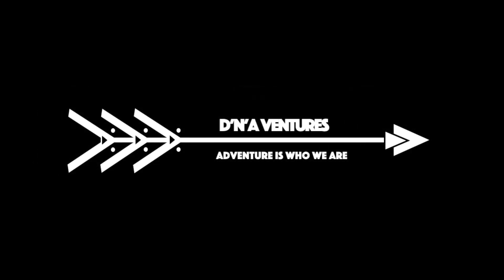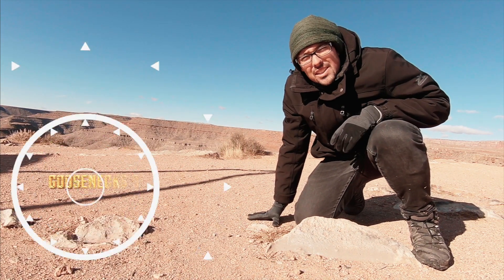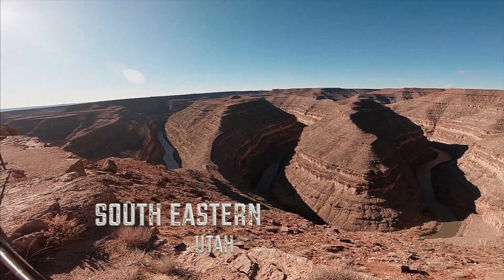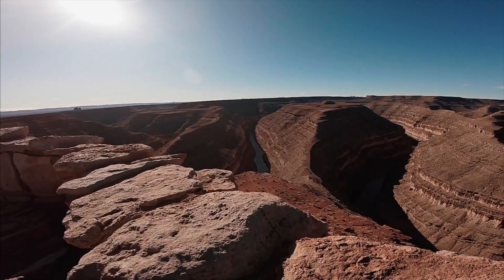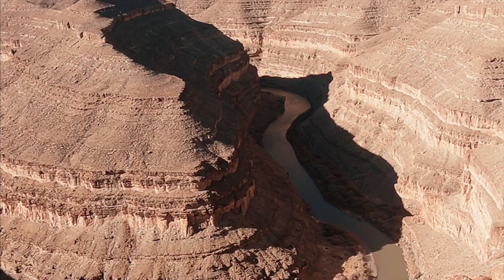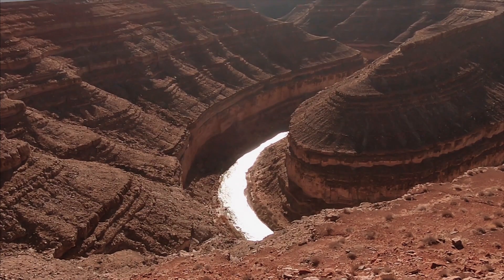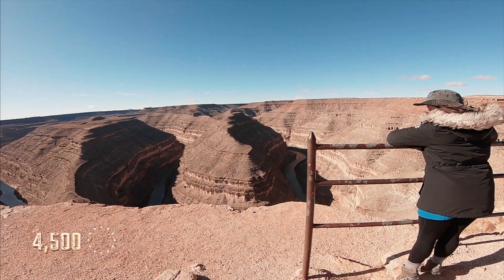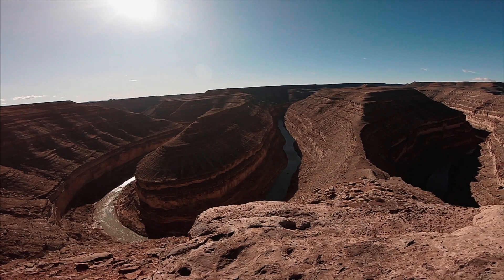Goosenecks State Park Utah (2020)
Join D’n’A Ventures as we adventure across the iconic landscape of the American southwest. On this adventure we stop at Goosenecks State Park. This State Park provides an amazing vista overlooking the meandering San Juan River. Located in Mexican Hat Utah, Goosenecks State Park provides visitors with vast views of the San Juan River and Surrounding desert landscape, from a vantage point that sit around 1000 feet above the canyon floor. Goosenecks is a prime example of an entrenched meander, a deep cut river bend that has formed from erosion over the past 300 million years. A truly rare geological formation. Over the span of 1.5 miles the river actually flows 6 miles due to the deep bends of the San Juan. The park offers an amazing opportunity to appreciate the uniqueness of the San Juan River, its headwaters originating in the San Juan Mountains of Colorado, eroding through the desert as it makes it way to lake Powell. Goosenecks State Park is a primitive state park and does not offer much more than the view. There are no marked hiking or biking trails. However, there are picnic shelters and vault toilets. There is a 5 dollar charge per vehicle to enter the park, 10 dollars a night to camp. Camping at the park sounds like a great option because the lack of light pollution in the area takes star gazing to a new level. This is one of Utah’s Dark Sky Parks. If your are traveling to or from Monument Valley Goosenecks is a convenient stop. Pro Tip bring water on your adventure. There is no running water at the park and temperatures in the summer can easily reach triple digits. D’n’A Ventures highly recommends a brief visit to Goosenecks State Park, its a great place to eat some lunch and soak in the views of a deeply entrenched meander of the San Juan River.

Thank you for hiking with us today! If you would like to connect further check out the following links:

Music for this video was made by: AHKUBA
Artist: AHKUBA

Track: bby

Album: Made From Quiet

Adventure is who we are. Join us for some amazing hikes in some amazing places! D’n’A Ventures outlines trail systems so you know what to expect before you step foot on them. We are newly weds who are quite passionate about hiking and persevering the natural landscape. Join us for a new adventure every week! Thank you for your support!